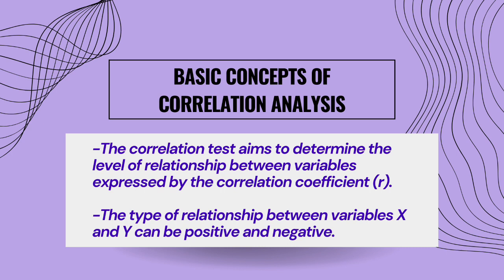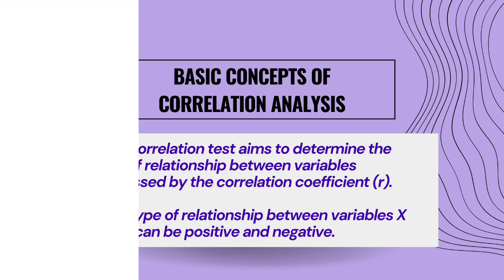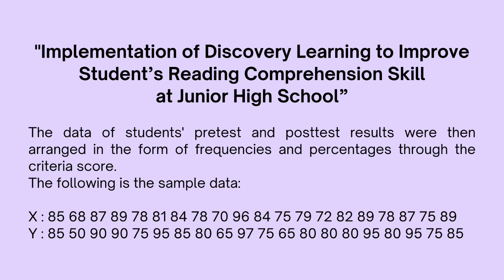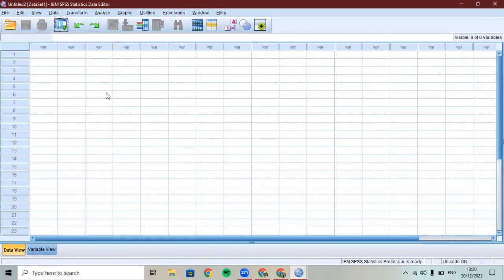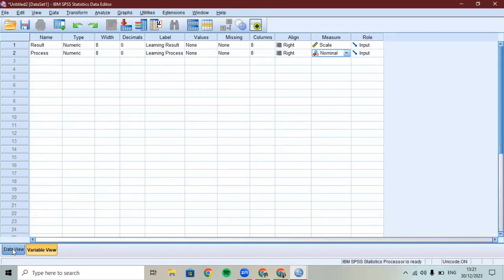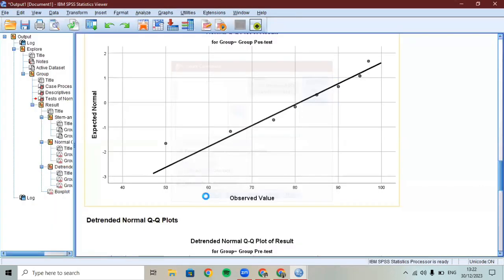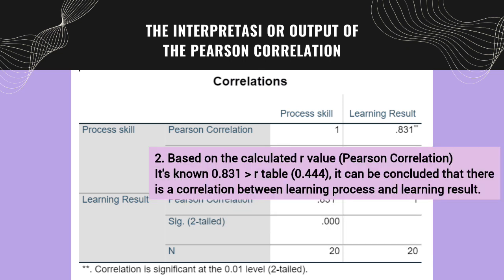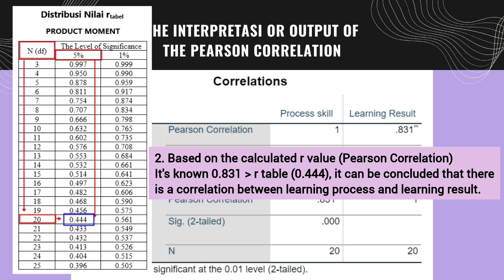Pearson Correlation Tutorial by SPSS 26 - Quantitative Research (Education)